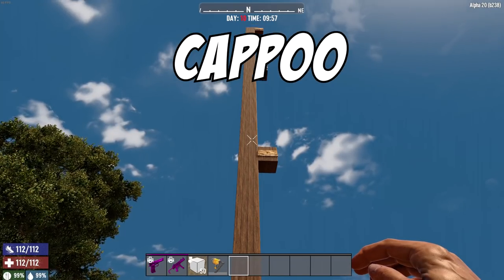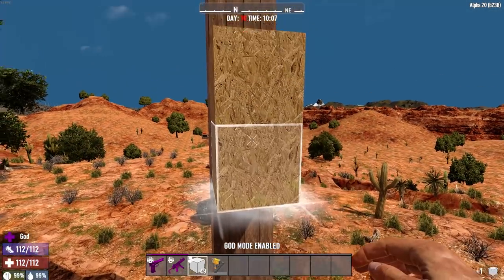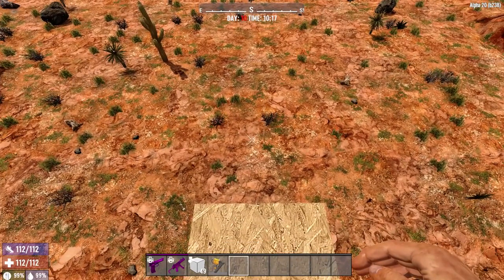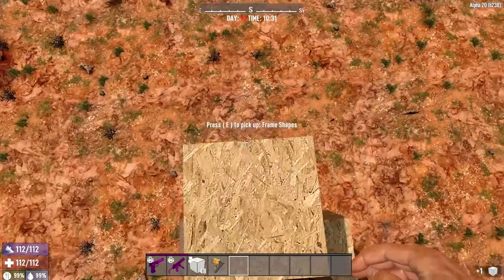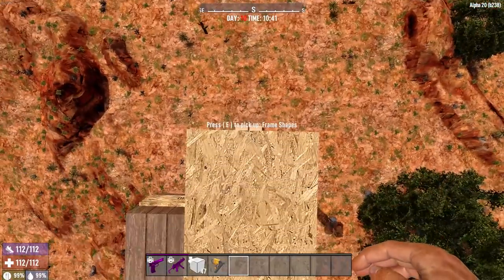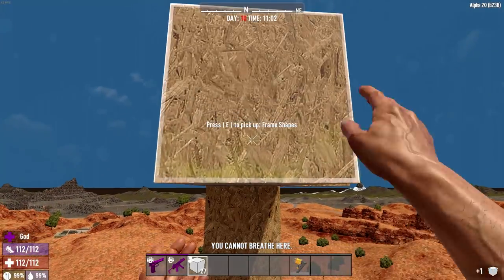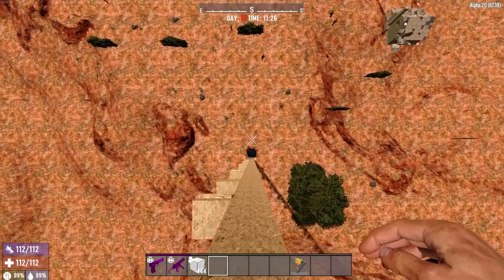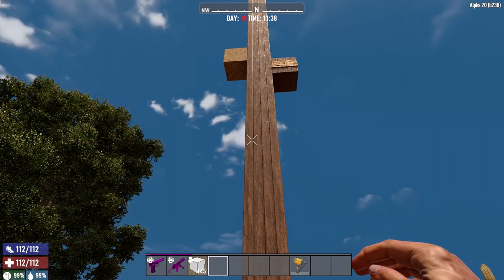7 Days To Die - Fall Damage (Alpha 20)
How High can you fall before taking damage in 7 Days To Die Alpha 20? Let's Test it. We'll test dirt, hay bales and water

About 7DAYSTODIE
7 Days to Die has redefined the survival genre, with unrivaled crafting and world-building content. Set in a brutally unforgiving post-apocalyptic world overrun by the undead, 7 Days to Die is an open-world game that is a unique combination of first person shooter, survival horror, tower defense, and role-playing games. It presents combat, crafting, looting, mining, exploration, and character growth, in a way that has seen a rapturous response from fans worldwide. Play the definitive zombie survival sandbox RPG that came first. Navezgane awaits!